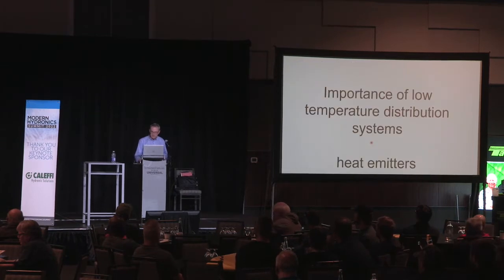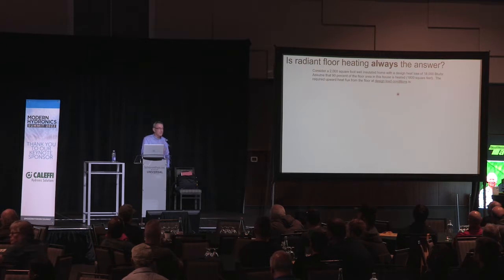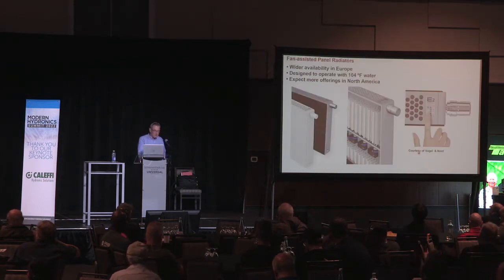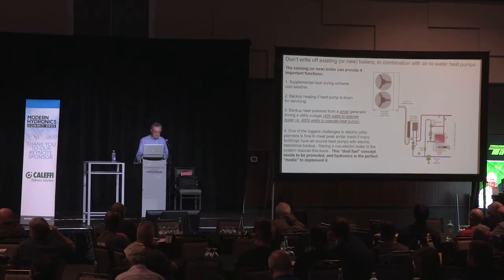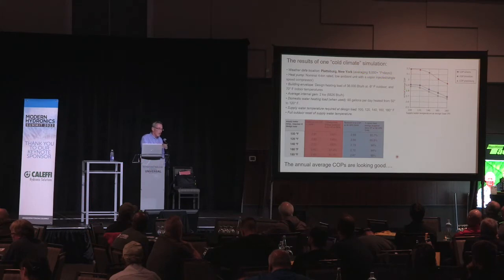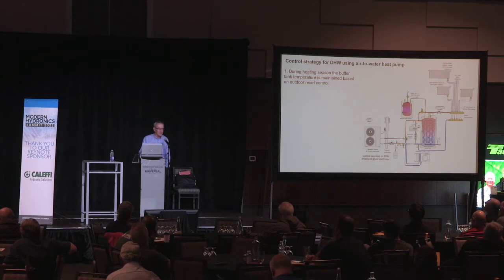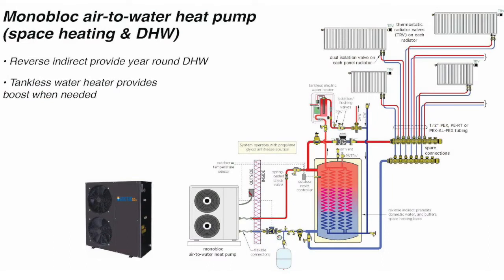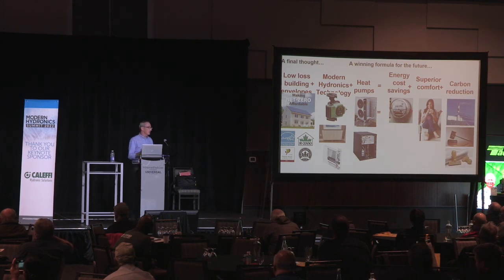Modern Hydronics Summit 2022: KEYNOTE Part 2 "Hydronics for Net Zero Homes"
John Siegenthaler continues his session on why hydronics provides an optimal solution for heating and cooling the modern Net Zero home, and in this session he provides example system design layouts us heat pumps.